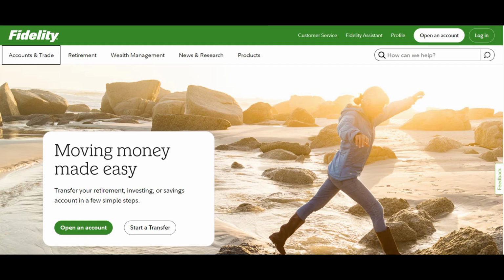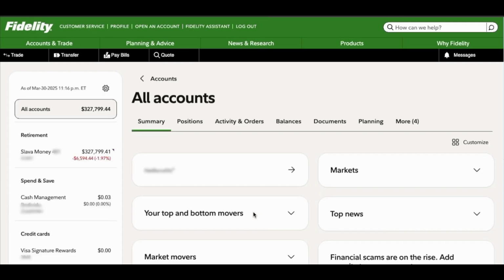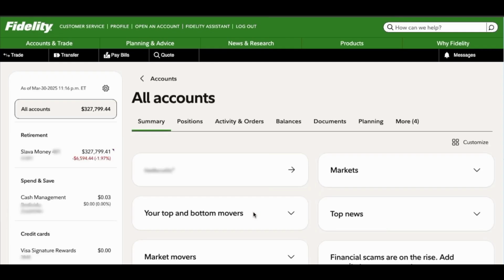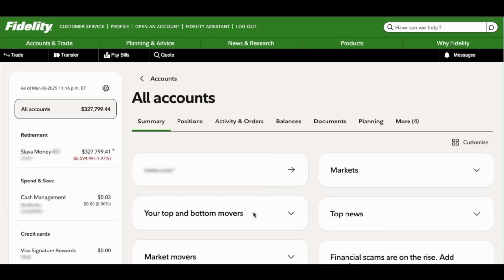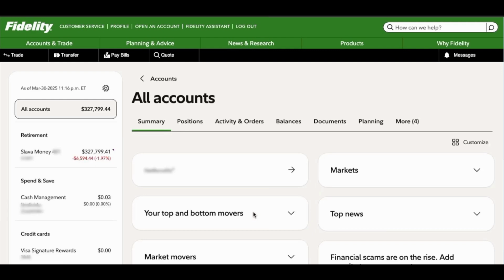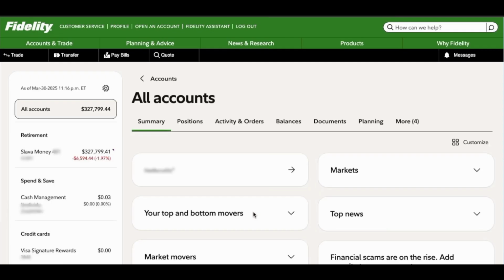HOW TO CHECK FIDELITY ACCOUNT BALANCE (SUPERB EASY)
In this informative tutorial, you will discover how to check your Fidelity account balance with ease and efficiency. Understanding your balance is crucial for managing your investments effectively, and this video breaks down the process in a clear, professional manner.

By the end of this video, you’ll have the knowledge to confidently check your Fidelity account balance on both the website and mobile app. Don’t miss out on these important insights—watch till the end to empower your financial journey!